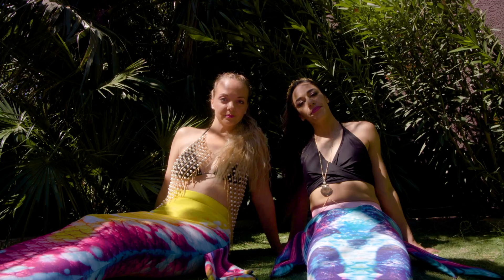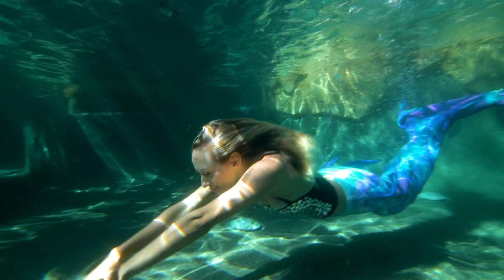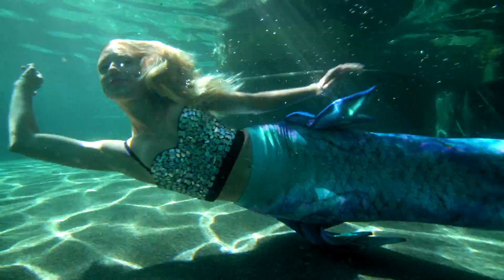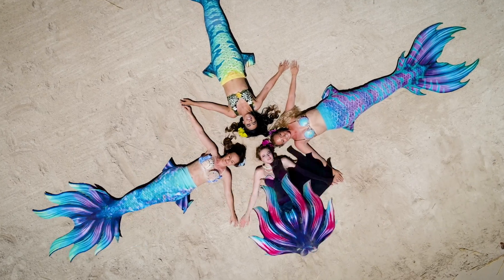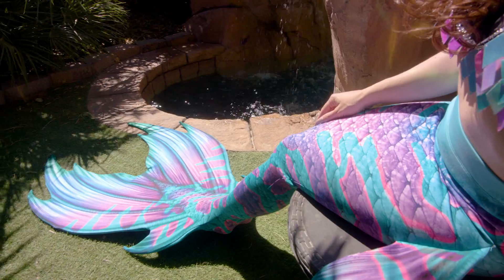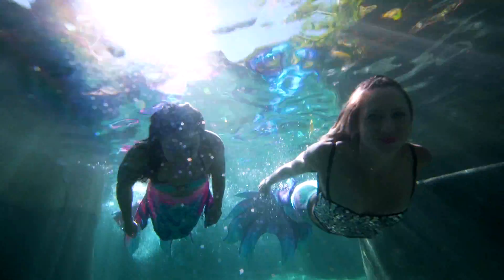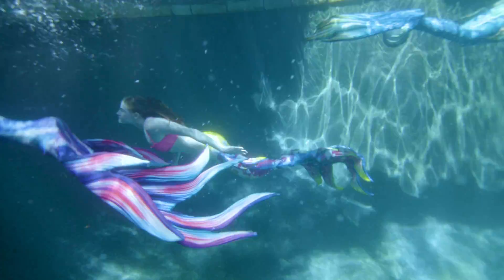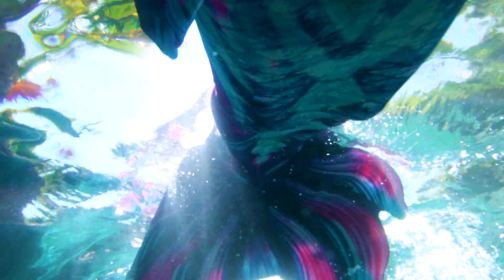Professional Mermaids Review Elite Tails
Our mermaid friends from Las Vegas are giving a review of their first experience in the newest professional mermaid tail line by Fin Fun. Elite mermaid tails are for mermaids who are looking for the best of both worlds when it comes to high-end performance mermaid tails. The look of silicone tails, but the convenience of fabric mesh tails
Want a mermaid tail? See our huge selection of mermaid tails for kids and adults.

Check out Casey's mermaid performance company FantaSea Productions if you are in the Las Vegas area.

Mermaid ambassador applications are now open! If you would like to apply to become a mermaid ambassador go here to apply.